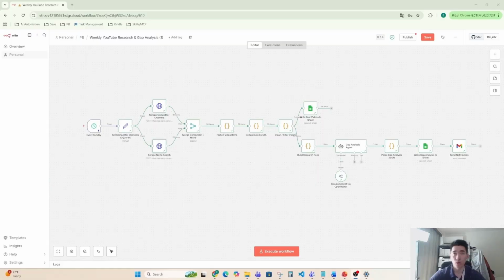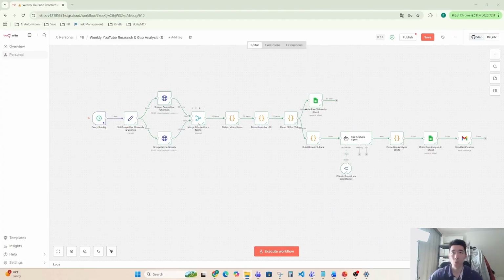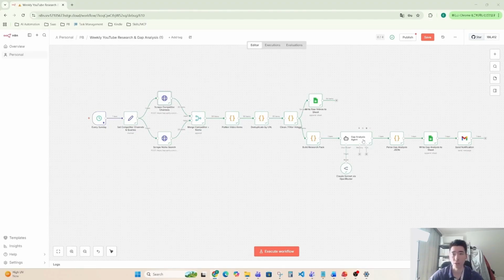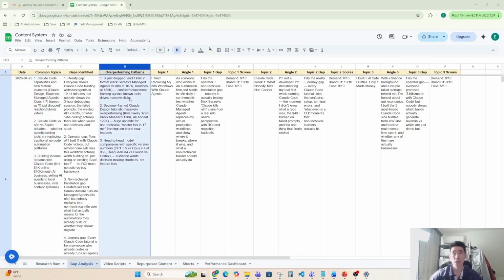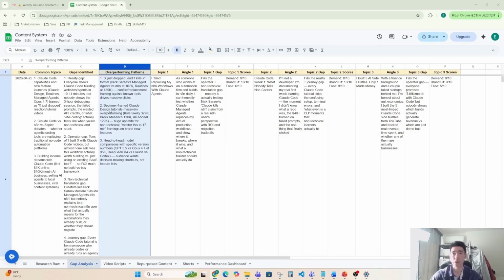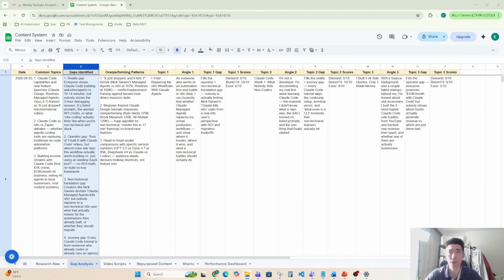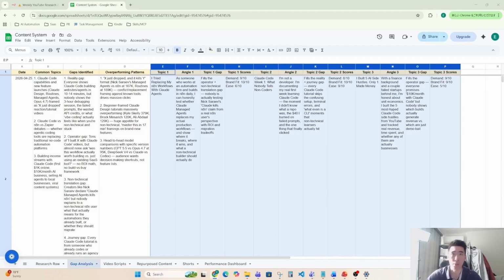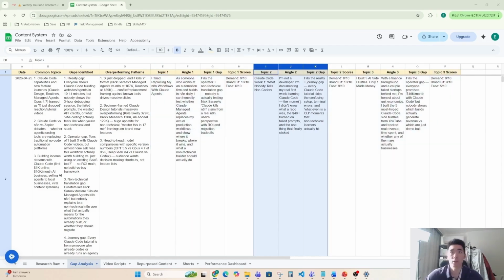I Let an n8n Workflow Pick My YouTube Topic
I built an n8n workflow to pick my first YouTube topic instead of guessing. It scraped competitor channels, ran a gap analysis, and gave me three ideas to choose from. Hope you find it useful.